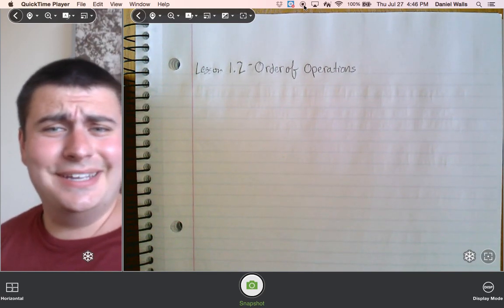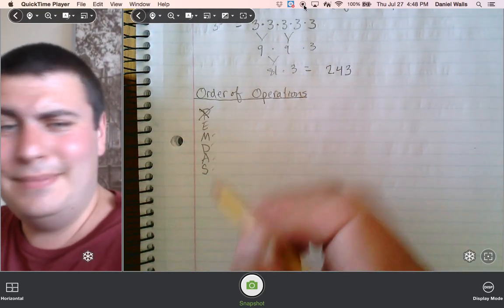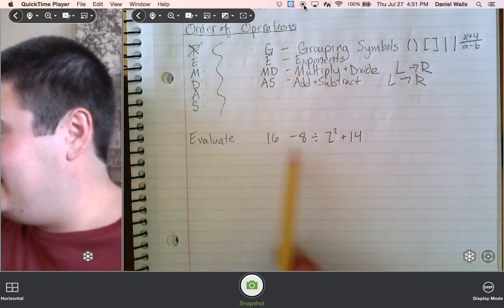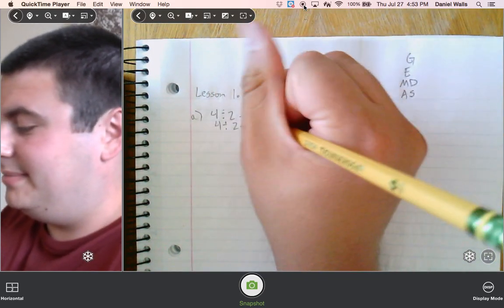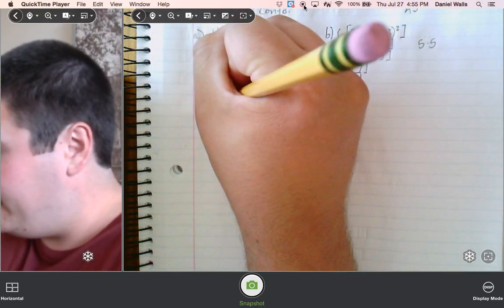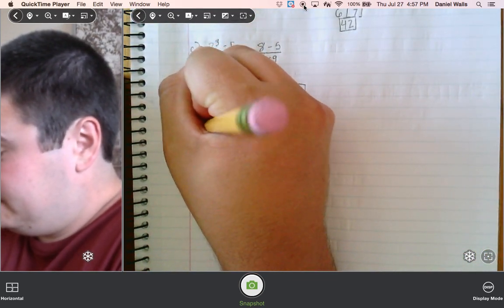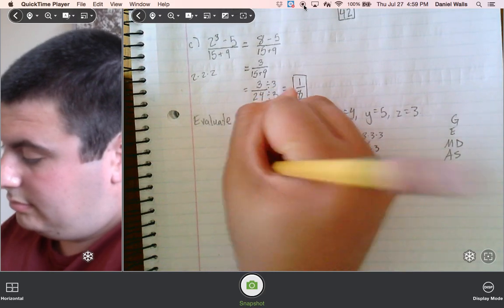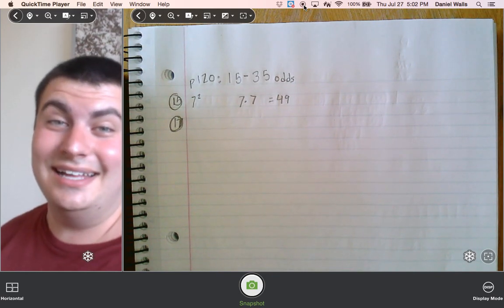1.2 Order of Operations